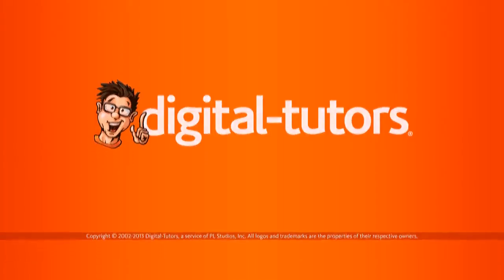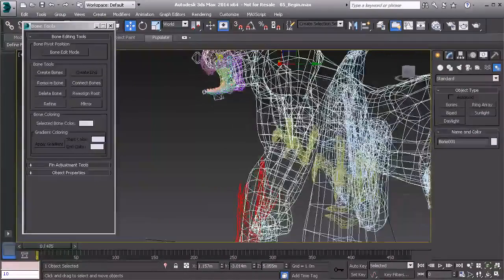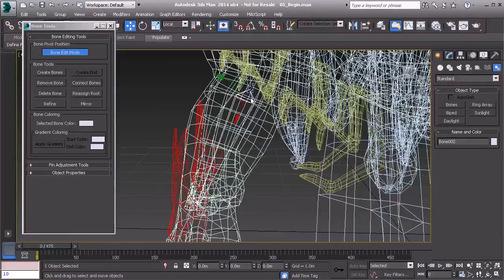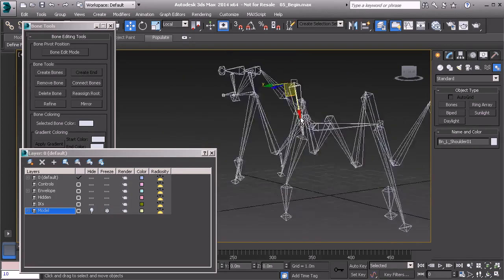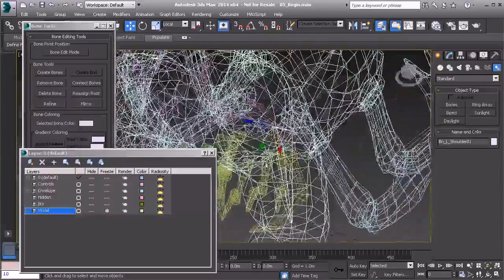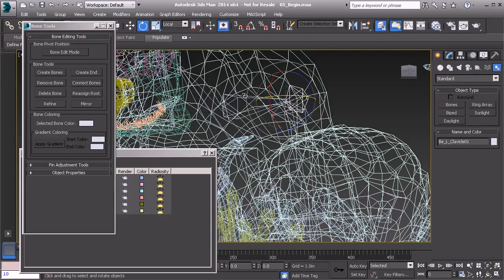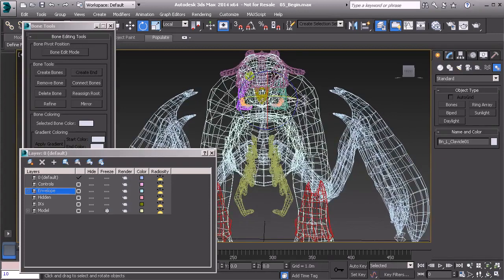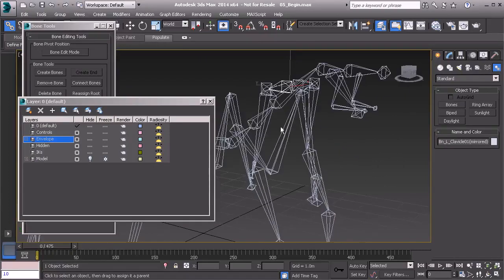05 Rigging and Animation a Game Boss in 3ds Max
Creating bone objects for the primary arms